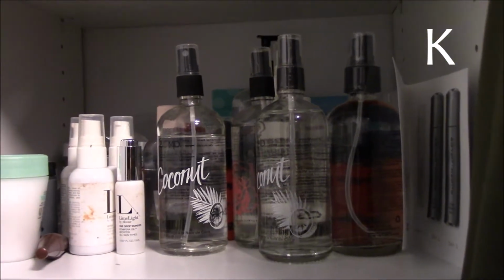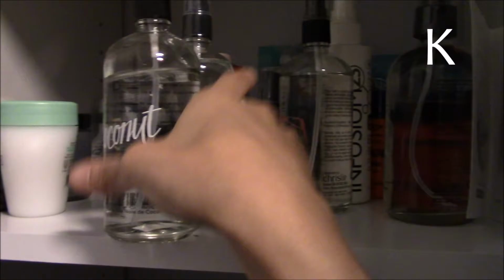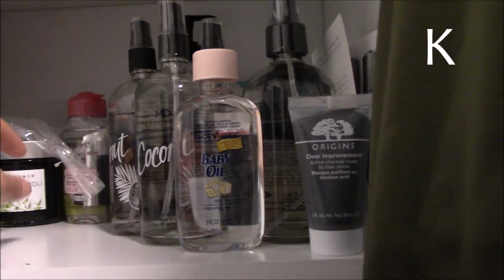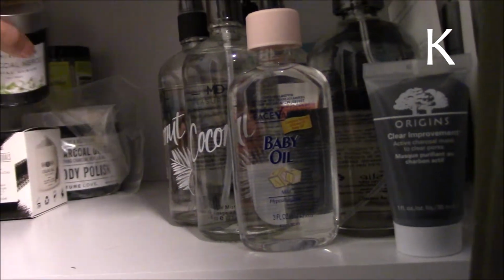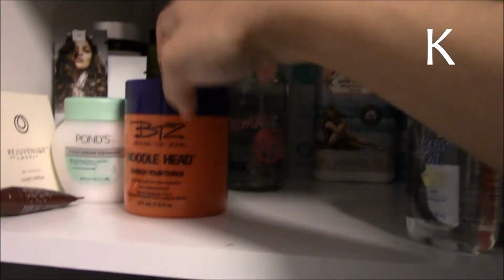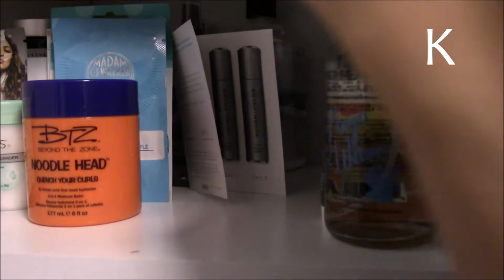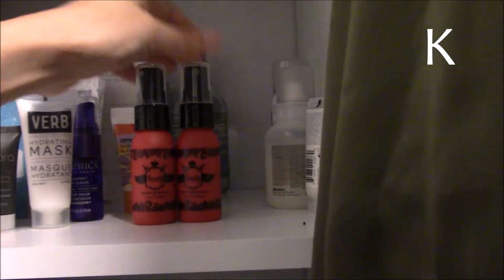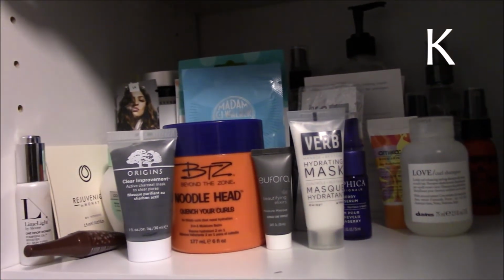DECLUTTERING MORE BEAUTY PRODUCTS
I hope you enjoyed this video and/or found it useful! To continue to show support for me and my efforts, check out my cruelty-free, woman-owned small business, made in the USA!
It's the hair, scalp, and skincare you DESERVE! .
If you like my videos, my vibe, my life hacks, makeup tutorials, DIYs, my decluttering videos, sharing in my very slow journey to minimalism, and of course my painfully honest reviews; please take a minute to like this video, subscribe to my channel, and hit the notification bell so you will be notified when I post my next video. Interacting with my videos not only helps me out but also makes me smile! I love reading and responding to your comments!

Here are some additional ways you can show support for me and my efforts:

You can show support for my small business by shopping ROXDOLL Cosmetics for the best in hair, scalp, and skin care. ROXDOLL offers professional quality cosmetics, made in small batches, made in the USA:

Use the link below to take a peek at my favorites on Amazon. There you will find everything you need to complete your at-home DIYs, right alongside of me and my DIY videos:

You can browse my Poshmark closet for second-hand gems and sometimes items that are new with tags! Offering a large selection of over 1,500 items, with new items added daily. So much of what I declutter in my videos find a second home in my posh closet and now maybe it will find its forever home, with you, in your home:

Sign up for the ROXDOLL Cosmetics Loyalty Rewards Program, it’s free to join, and you’ll receive exclusive VIP offers while you earn points that can be redeemed for rewards!
Meet Fetch. It also gives me personalized offers for my favorite brands, stores and restaurants. Very easy, super fun. There are monthly point challenges with friends, exciting sweepstakes and free points up for grabs every day.

And here:
Flex members earn 1 point for every dollar spent at Misfits Market!

Learn more about Misfits Market Here:
Sign up for Rakuten and earn money for shopping online! Use my link to get $30 cash back after you join and make a $30 qualifying purchase within 90 days of signing up!
New to poshmark? Use my link to sign up and get $10 off your first order!
Earn money which can be redeemed for gift cards, while playing games on your phone! Sign up for Mistplay using my link and start earning easy money!
ROXDOLL Cosmetics Body Wash, Turmeric Scrub, Brightening Serum and Complexion Cream can all be found

My go to face makeup:
Beauty Sponge
Tinted Moisturizer
RCMA Setting Powder
ELF Bronzer
Contour Kit (similar)
Blush (similar)

Eyebrows:
ELF Spoolie
Sephora Angle Brush
Black Eyeshadow
ELF WOW BROW